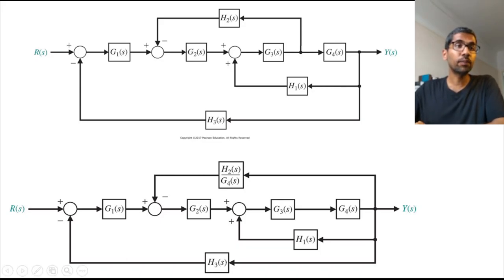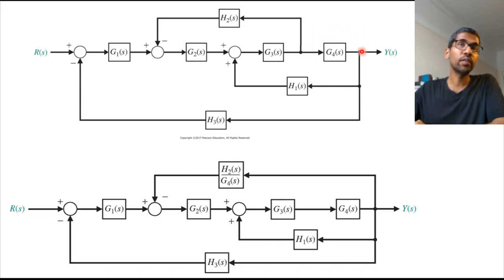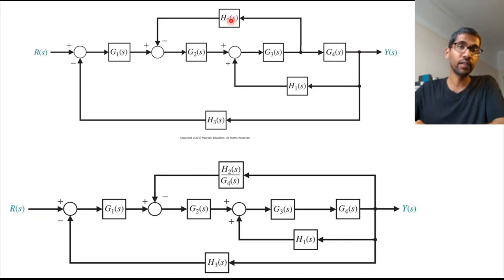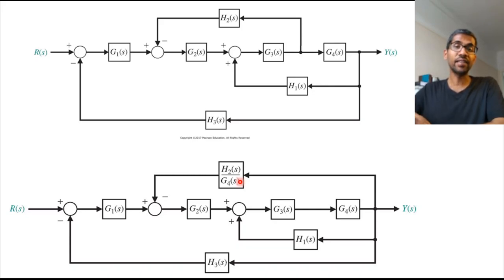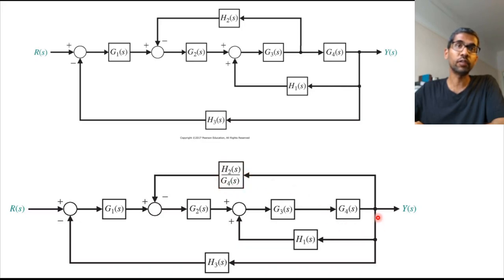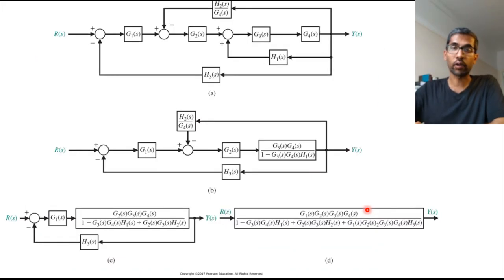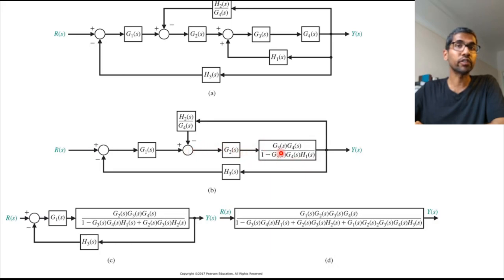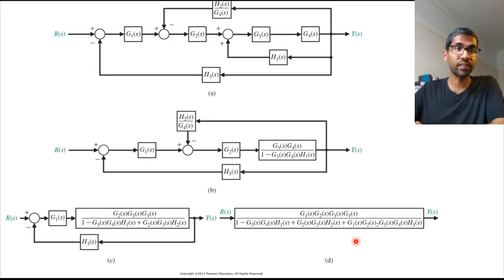MI2 6 10 Block Diagram Reduction